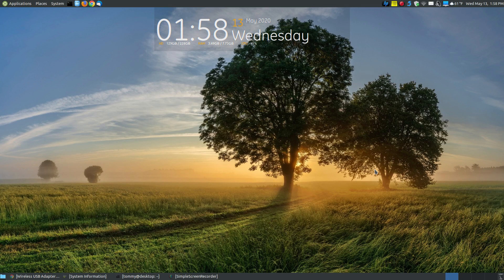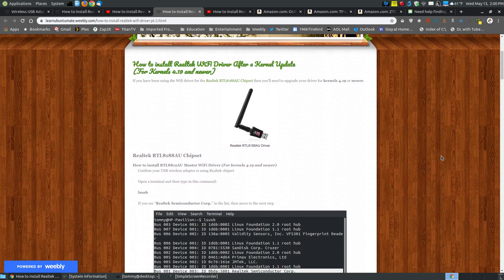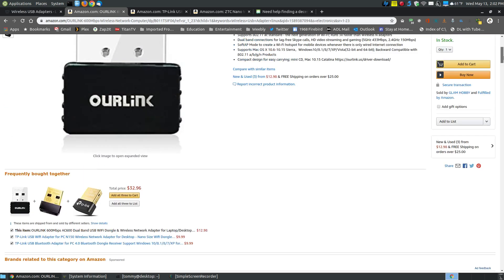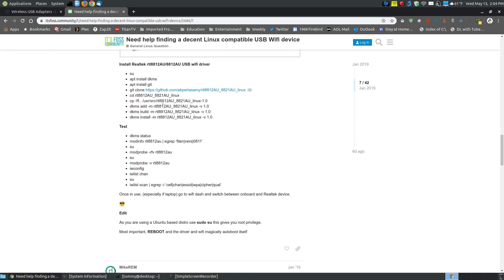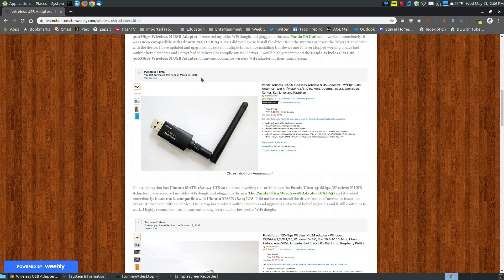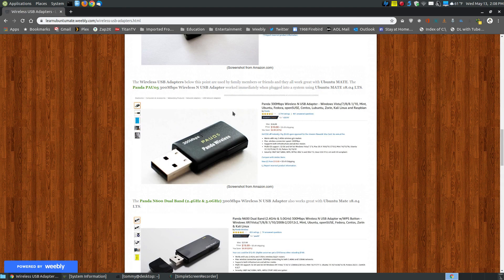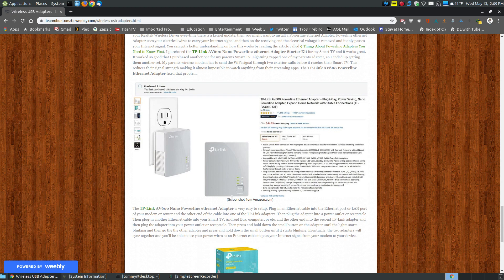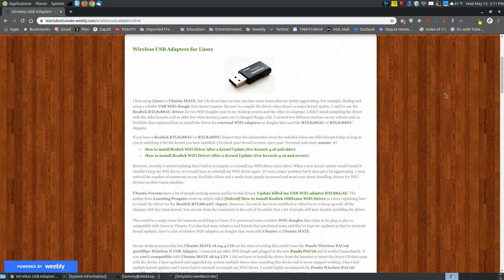Wireless USB Adapters for Linux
In this video, I go over some Wireless USB Adapters that are 100% compatible with Ubuntu or Ubuntu MATE 18.04 LTS. You just plug them in and they work (plug-n-play). No need to re-install driver each time your system gets a Kernel update.